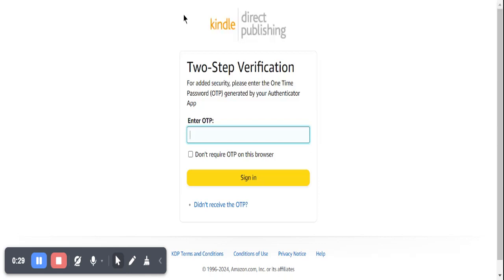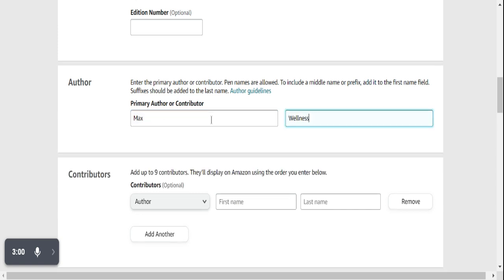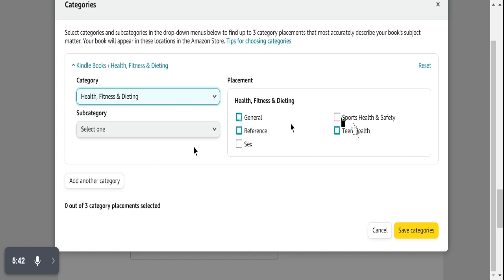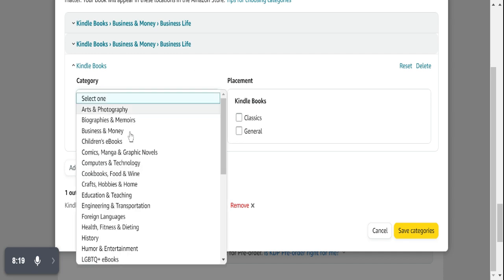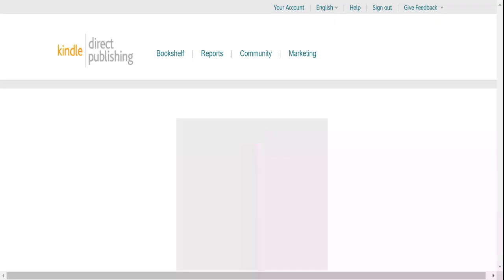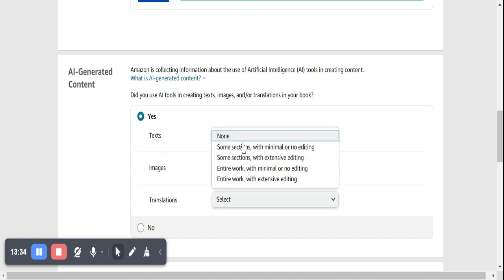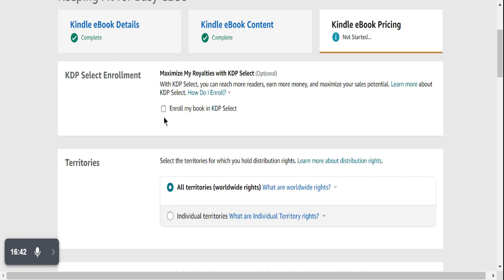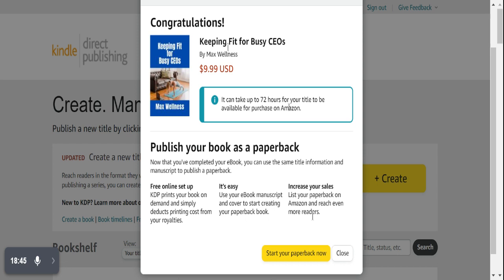The New Way to Publish a Kindle Ebook on Amazon KDP in 2024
Are you ready to become a published author on Amazon Kindle? In this comprehensive guide, we'll walk you through the entire process of publishing your very own Kindle ebook. Whether you're a seasoned writer or just starting out, this step-by-step tutorial will help you navigate the Kindle Direct Publishing (KDP) platform with ease. Learn how to format your manuscript, create an eye-catching cover, set the right price, and optimise your book for maximum visibility. Start your self-publishing journey today and reach millions of readers worldwide!

Also watch:

How to Publish a Paperback Book on Amazon (Step-by-Step Tutorial)